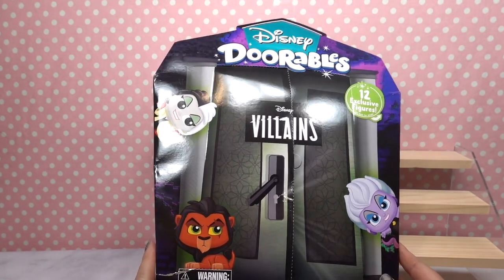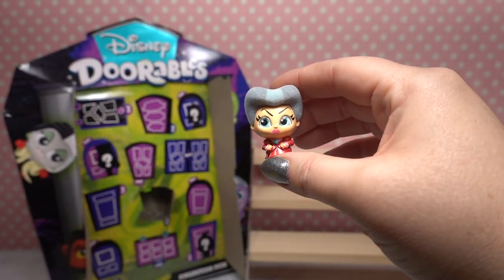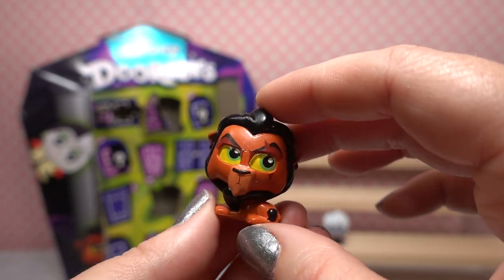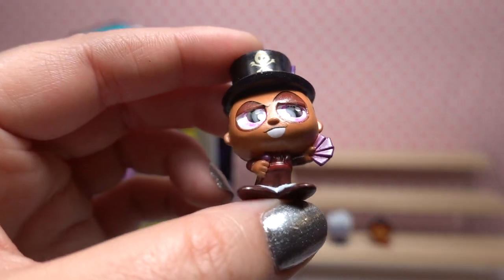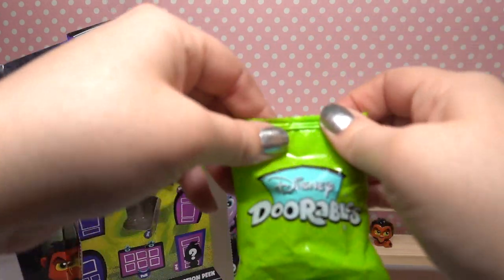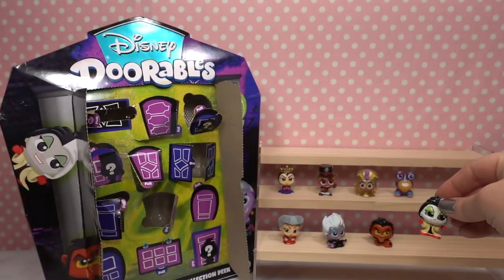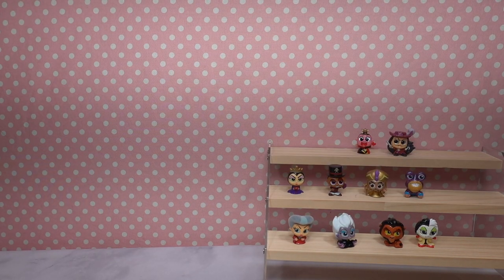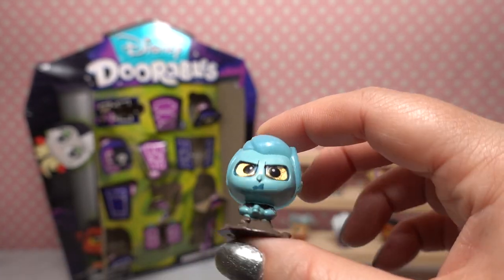Disney Doorables Disney Villains Unboxing! 🐙🔥♥️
Today's unboxing is the Disney Doorables Disney Villains! Hope you enjoy this unboxing!

Cherry Blossom Family Facebook Group (Includes Exclusive Disney World Park, Charater Warehouse, & Universal Studios Orlando Pickups)